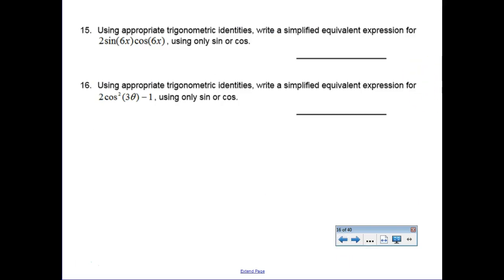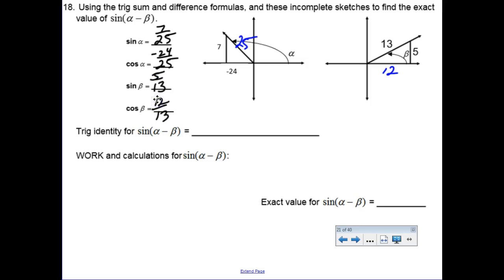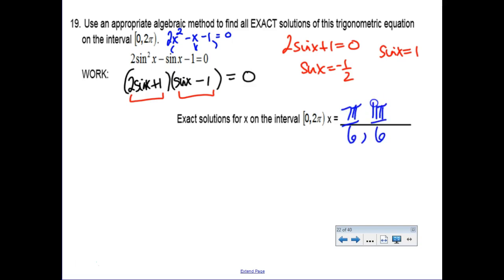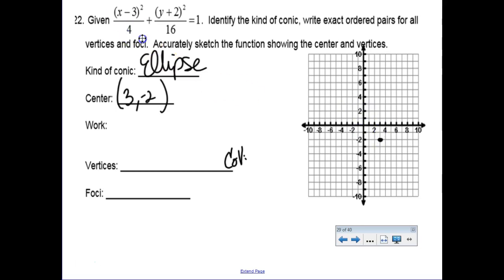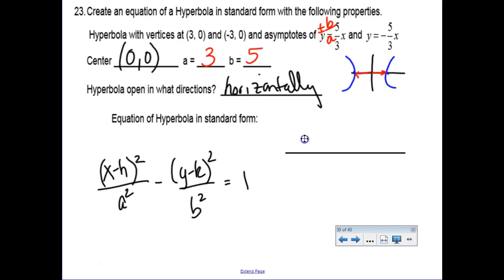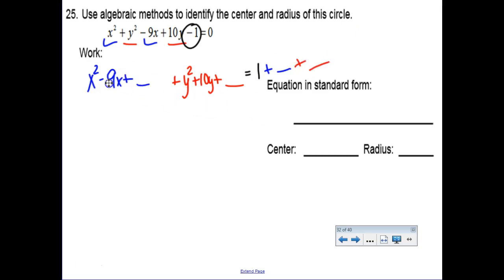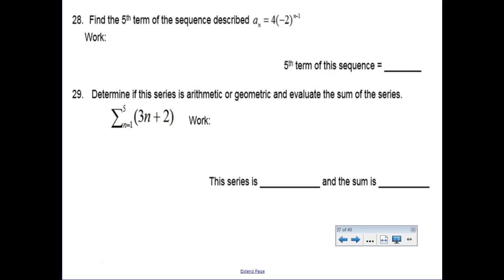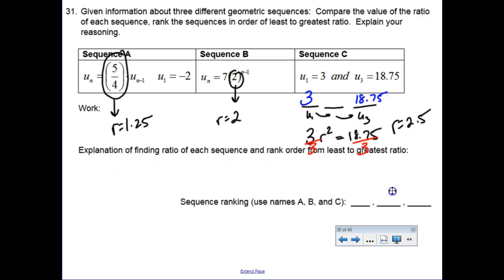PreCalc Review Day 2 for SLO Post Test Spring 2018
Review for #15 to the end!